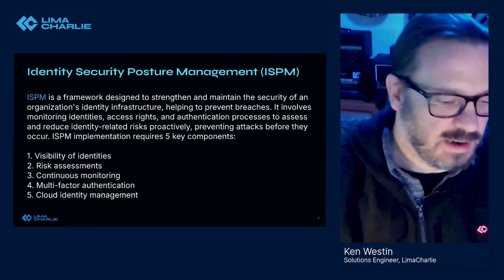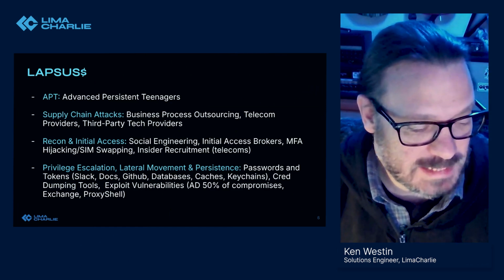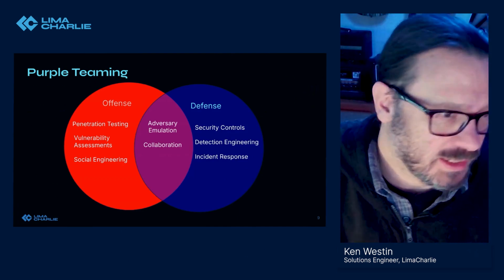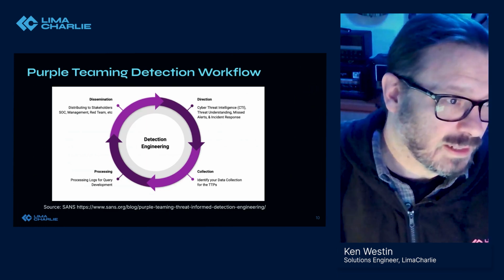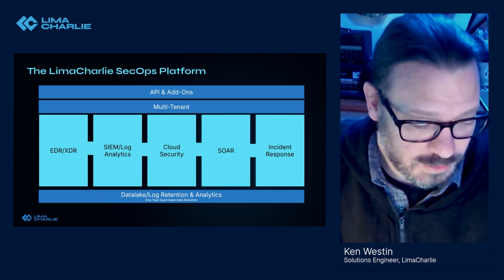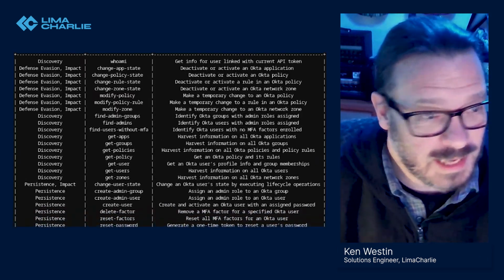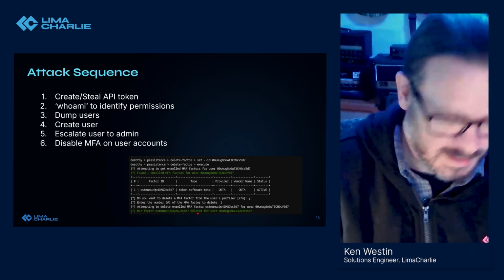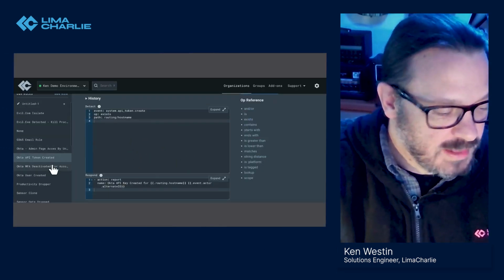Purple Teaming Okta Detections with LimaCharlie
Security expert Ken Westin hosted a technical session focused on advancing your Identity Security Posture Management (ISPM) capabilities with LimaCharlie.

Through practical demonstrations, you'll learn:

- How to efficiently onboard and analyze Okta logs in LimaCharlie
- Techniques for writing effective Okta-specific detections
- Methods for testing detections using open source adversary emulation tools
- Best practices for implementing ISPM in distributed environments
- Practical approaches to purple team testing of identity security controls

Leave this session with actionable insights for strengthening your identity security monitoring program.